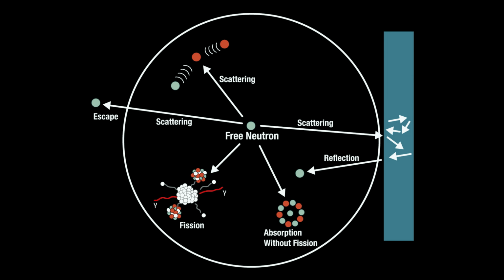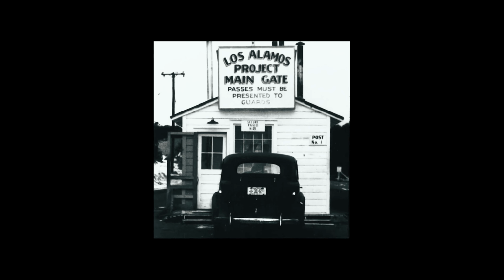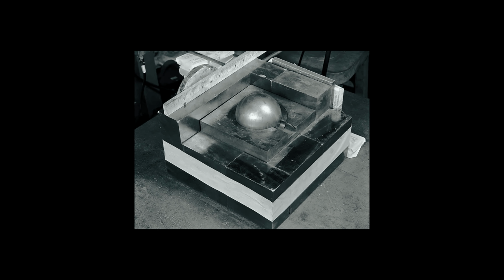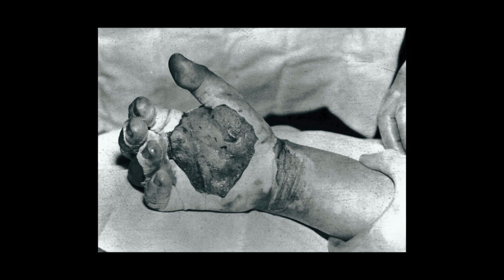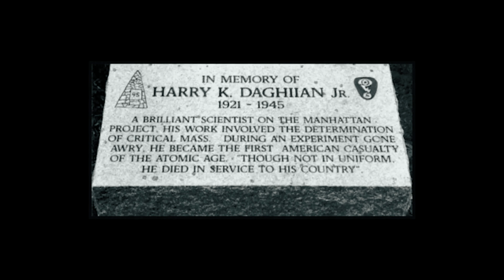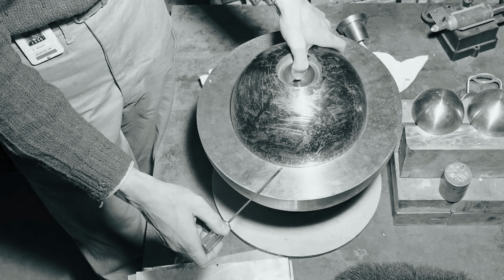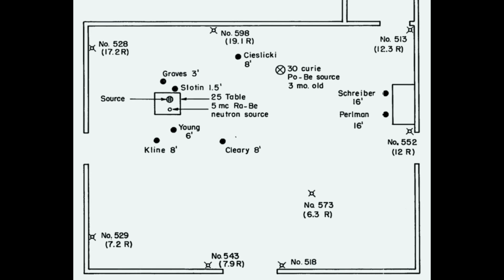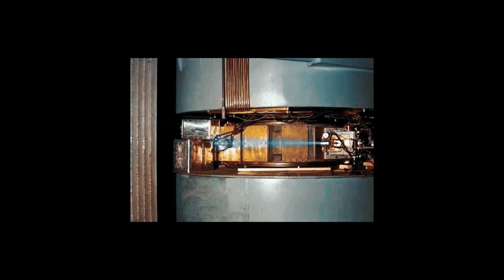The Demon Core: The Nuclear Accident That Killed Its Own Scientists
What if a nuclear bomb killed its creators—without even detonating?
This is the haunting story of the Demon Core — a radioactive plutonium sphere that never exploded, yet led to the deaths of two top scientists in horrifying accidents.
It remains one of the most chilling and infamous episodes in nuclear history, born from the aftermath of Hiroshima and Nagasaki, deep within the shadows of the Manhattan Project.

In this spine-chilling video, we uncover how a plutonium core — meant for war — became the centerpiece of one of the most dangerous nuclear experiments ever attempted. From criticality accidents to radiation deaths, this is the terrifying legacy of the Demon Core… and the scientists who paid the ultimate price.

💬 Would you have done what they did? Should the Demon Core have been dismantled?

Chapters:
00:00 – The Bomb That Killed Without Detonating
00:28 – Nuclear Cores You Could Hold in Your Hand
01:10 – The Birth of the Demon Core
02:03 – Ticking the Dragon’s Tail
03:00 – The Fatal Test of Harry Daghlian
04:25 – Louis Slotin’s Final Experiment
06:30 – The Legacy of the Demon Core
07:55 – Final Thoughts & Fallout